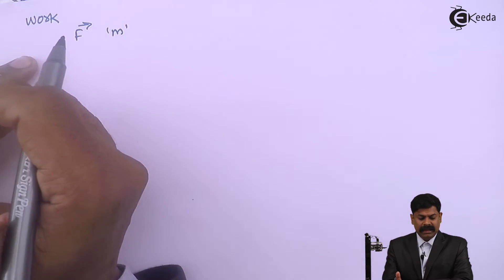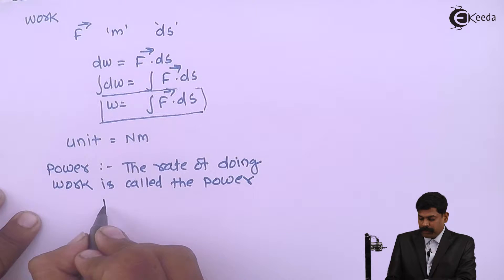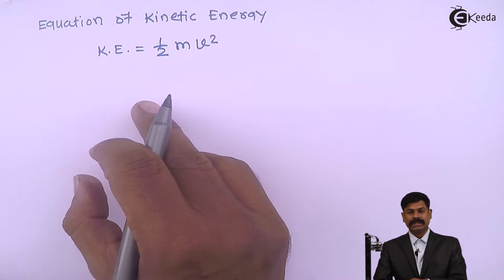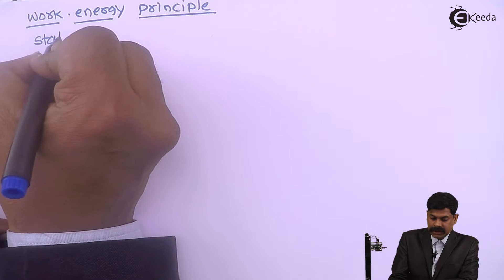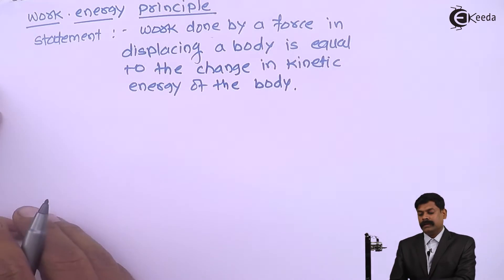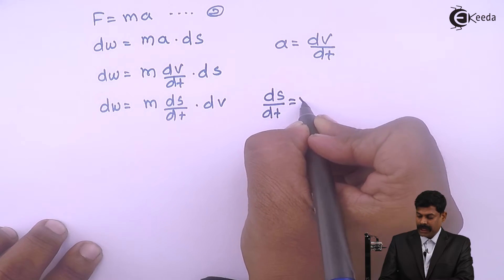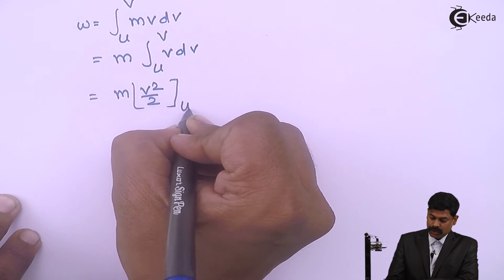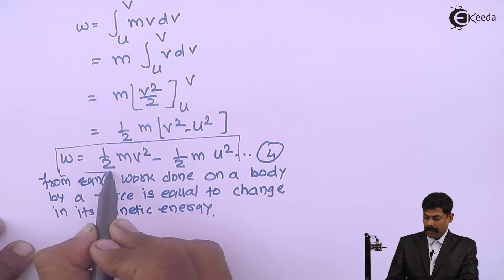Definition of work and Power - Motion - Applied Physics - MSBTE | Ekeeda.com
Video Lecture on Definition of work and Power from Motion chapter of Applied Physics for MSBTE Semester 2.

You can access to complete playlist of Applied Physics (MSBTE)

Happy Learning : )